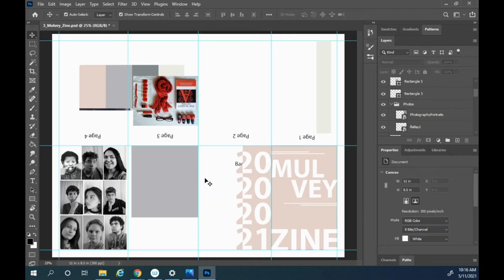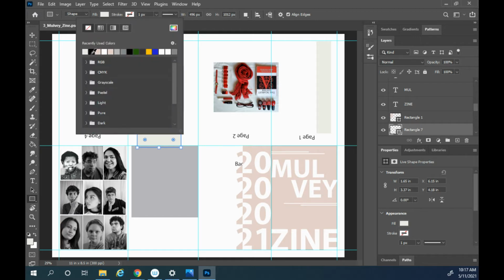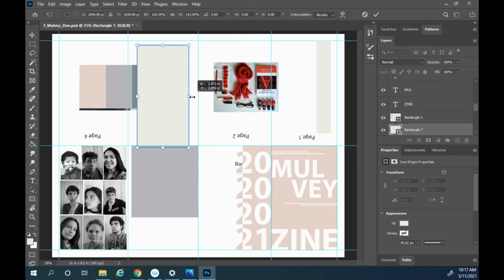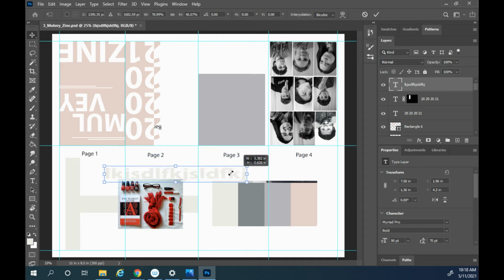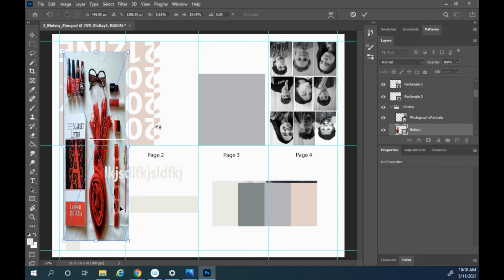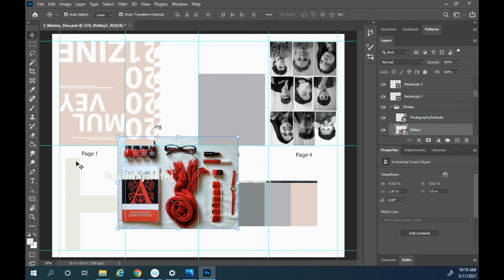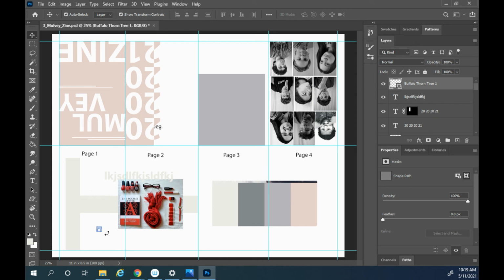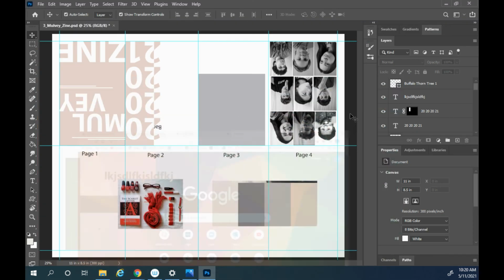Photography Zine: Adding Designs